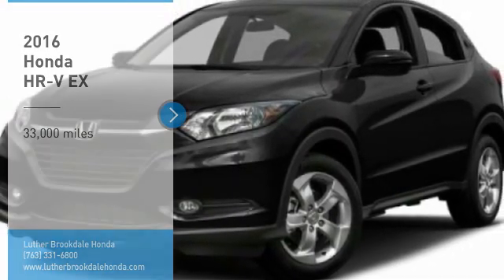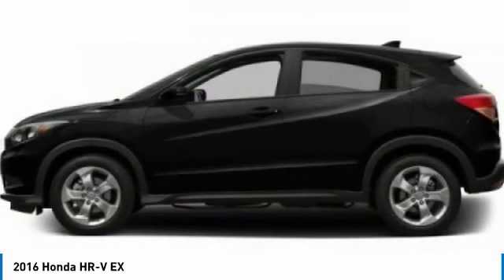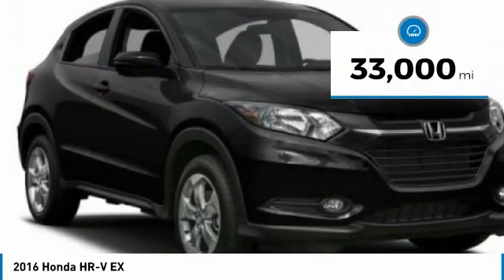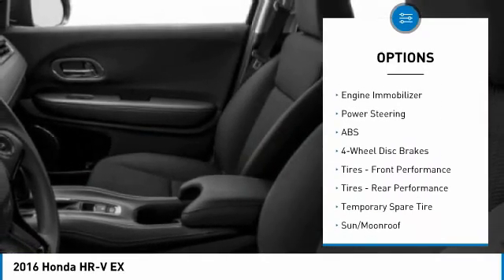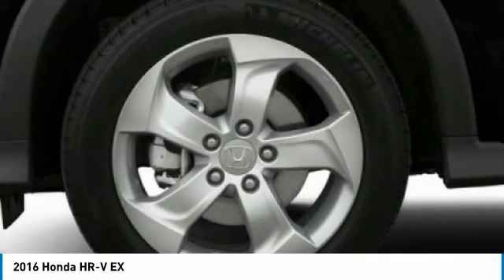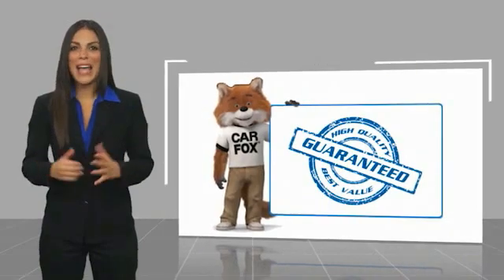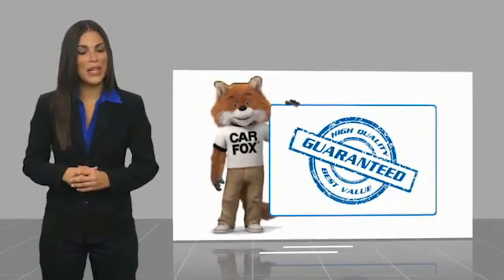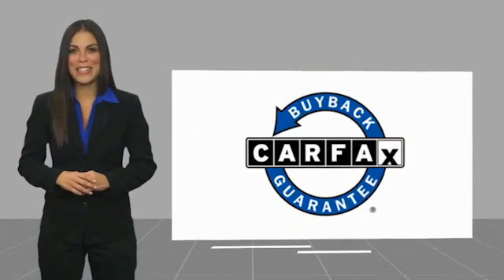2016 Honda HR-V Brooklyn Center,Maple Grove,Plymouth,Minneapolis R3642A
2016 Honda HR-V EX

You'll love this 2016 Honda HR-V. This is a sport utility you'll want to take home. Call and get in touch with Luther Brookdale Honda directly, and be the first to open the sport utility door today!